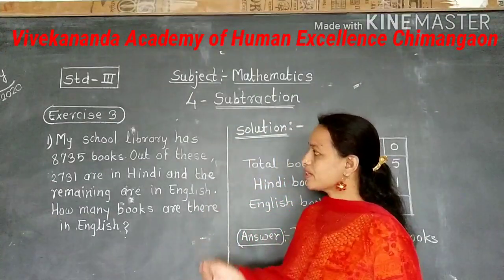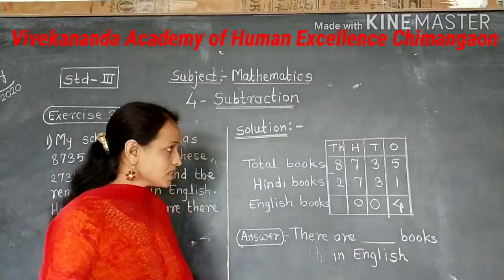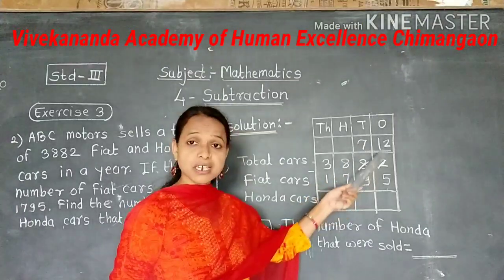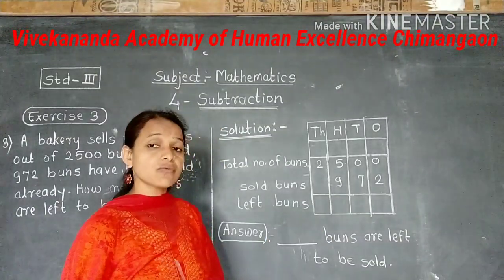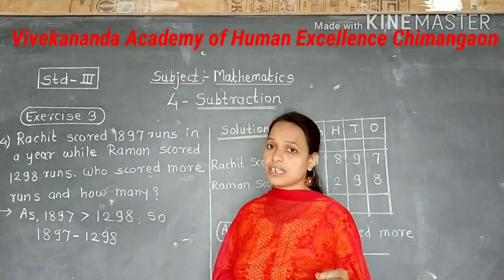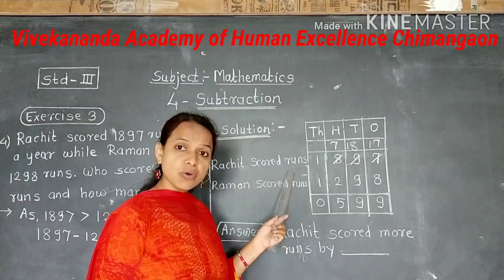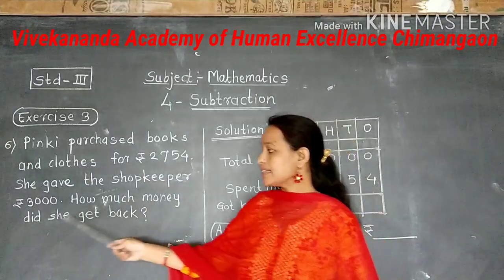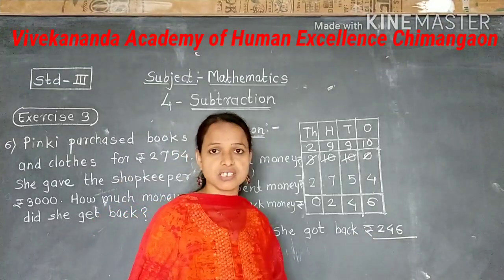Std 3,Maths,4 Subtraction, Exercise 3